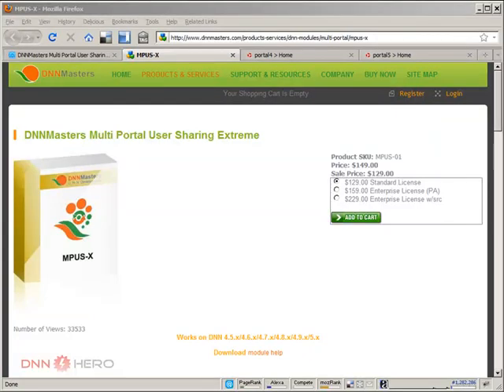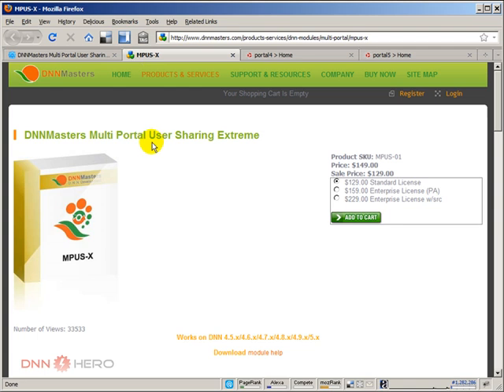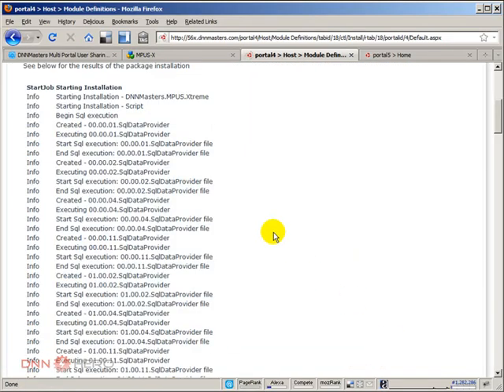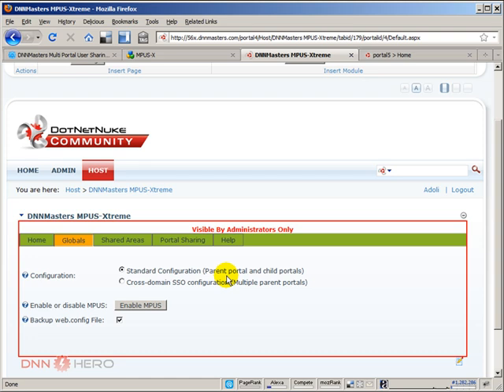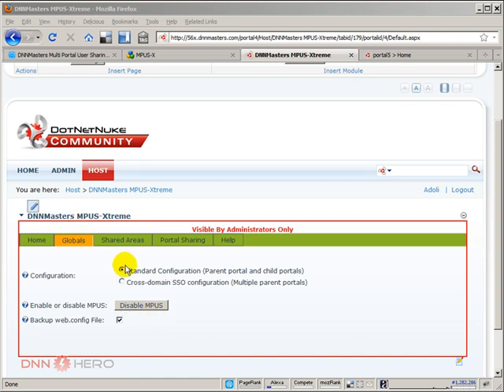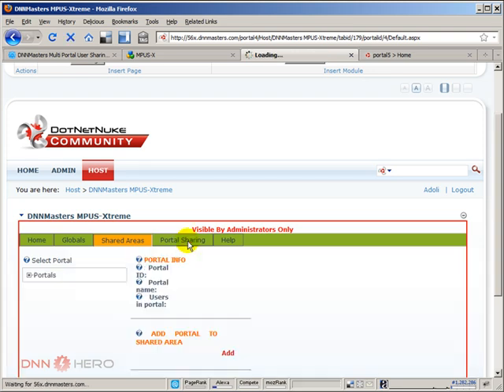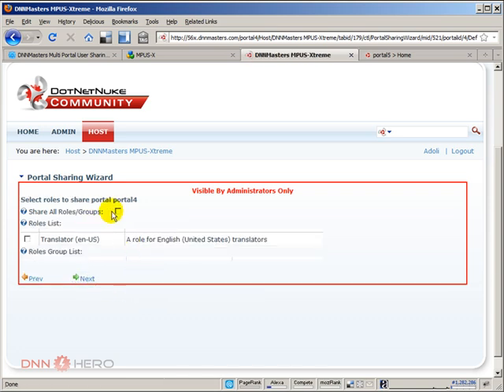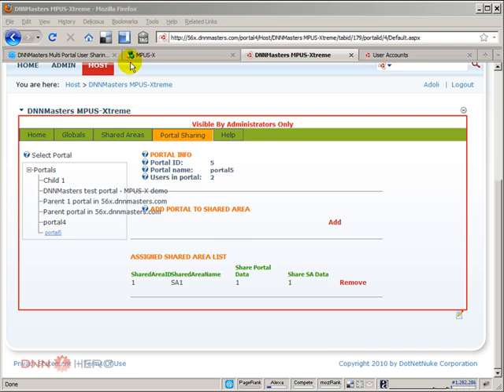DotNetNuke Tutorial - How to share users across multiple portals part1/2 - Video #195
- This video will show how you can share users across different portals in DotNetNuke by using the DNNMasters Multi Portal User Sharing Extreme module. This is part 1 of 2.